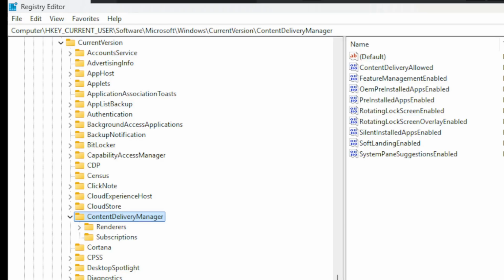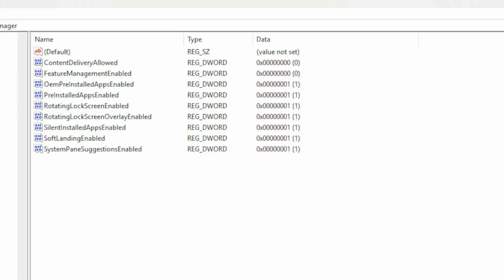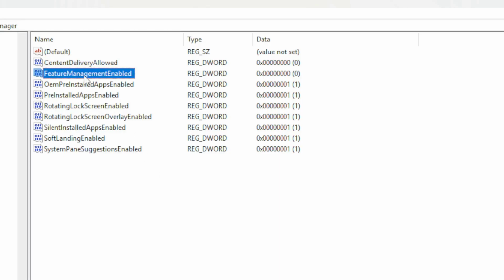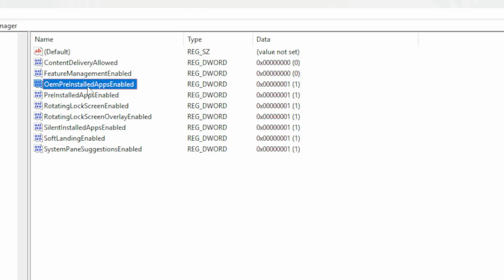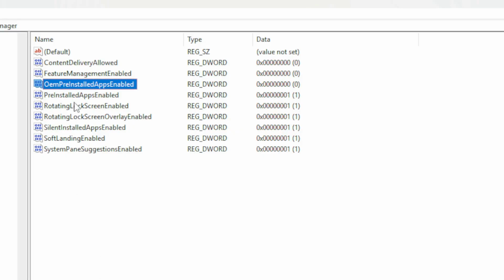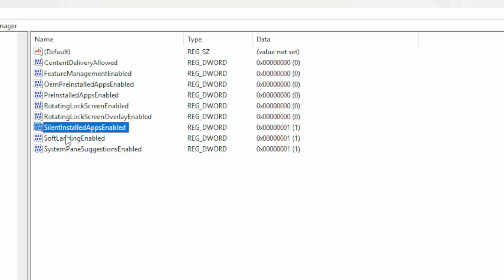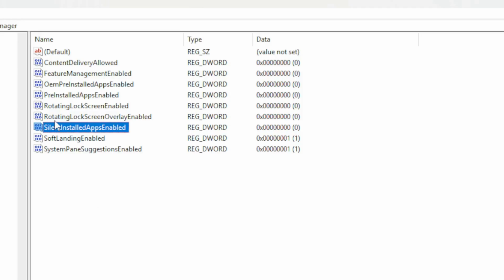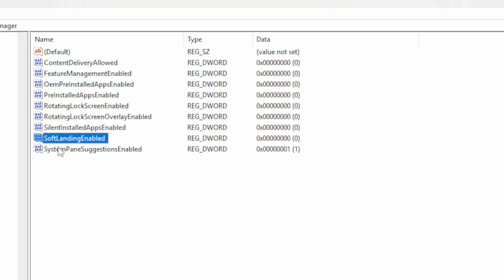QUICKTIPS: Fresh Install Windows 11 Without Bloat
How to setup windows 11, and remove the functionality from Windows to download the first connection Bloat.

HKEY_CURRENT_USER\Software\Microsoft\Windows\CurrentVersion\ContentDeliveryManager
"ContentDeliveryAllowed"=dword:00000000
"PreInstalledAppsEnabled"=dword:00000000
"OemPreInstalledAppsEnabled"=dword:00000000

These are the configurations directly for the OEM Bloat, however the video reviews the additional settings to remove All bloat.